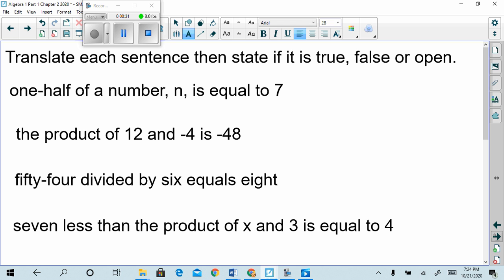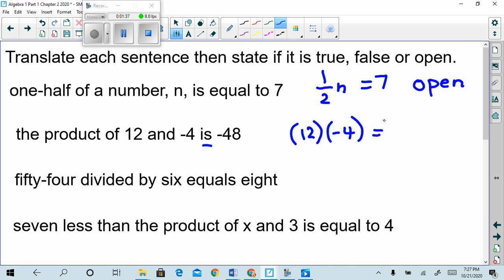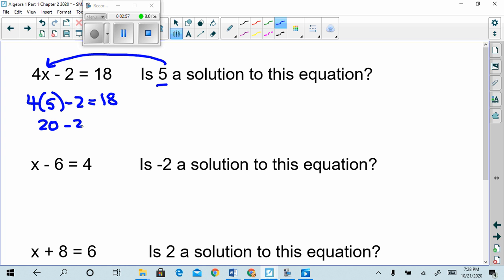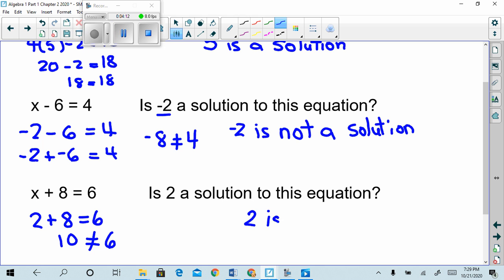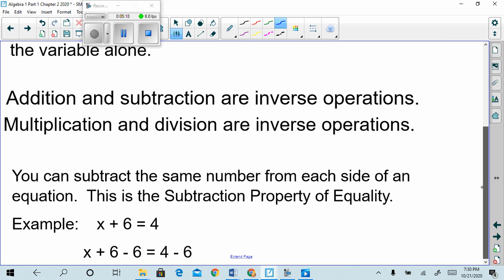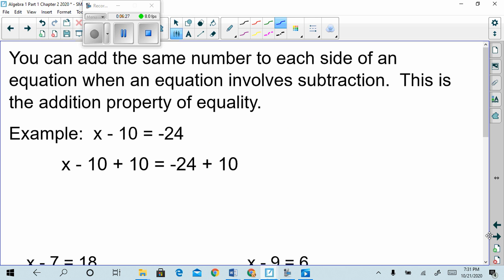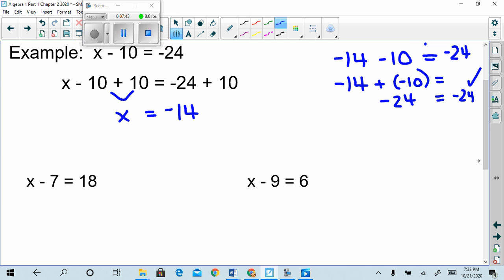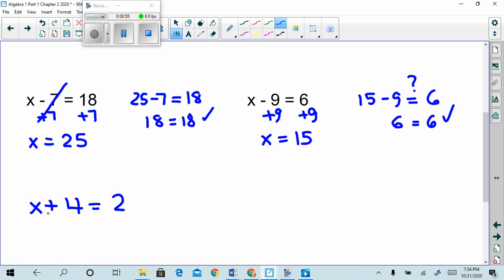PART 1 LESSON 2 5 SOLVING EQUATIONS by ADDING or SUBTRACTING